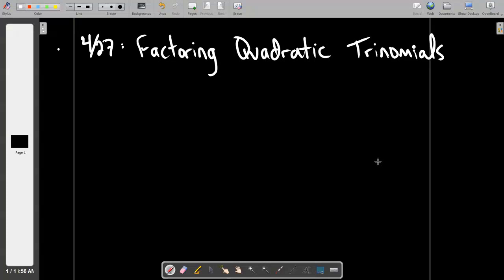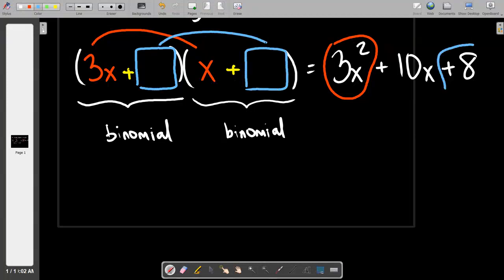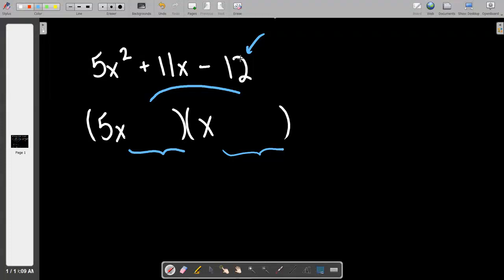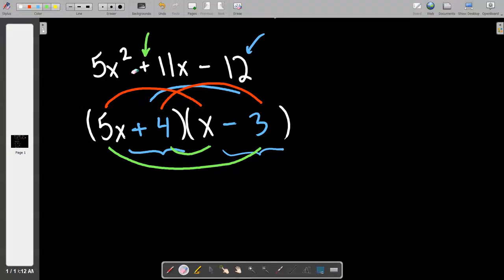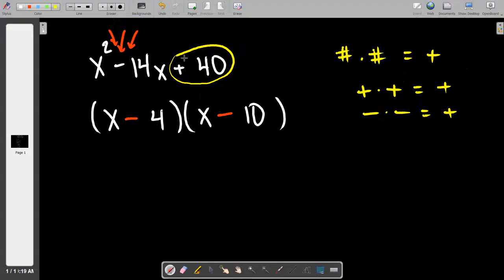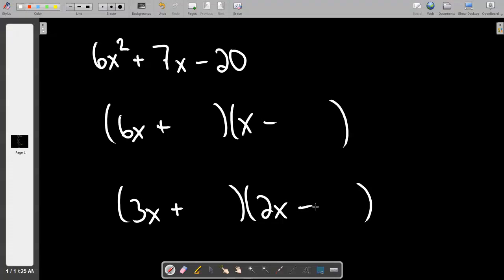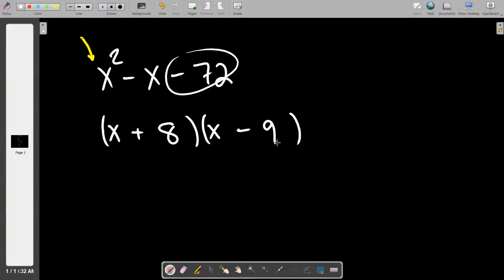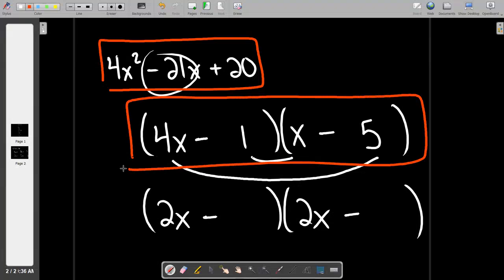Factoring Quadratic Trinomials